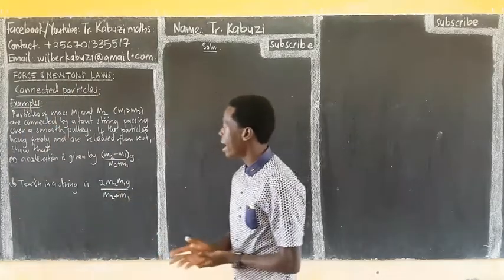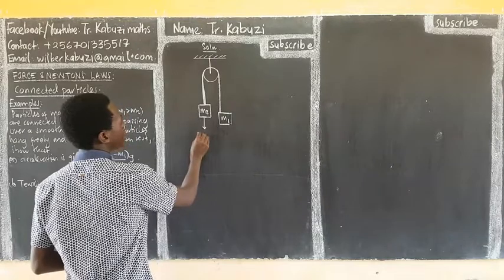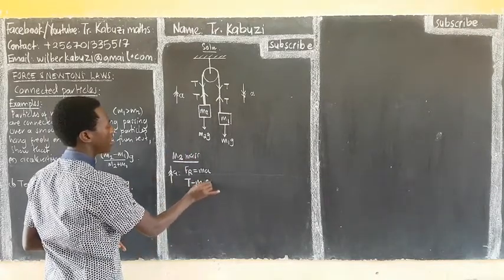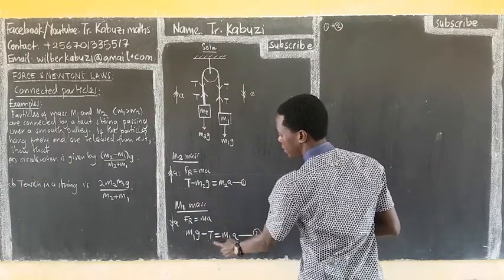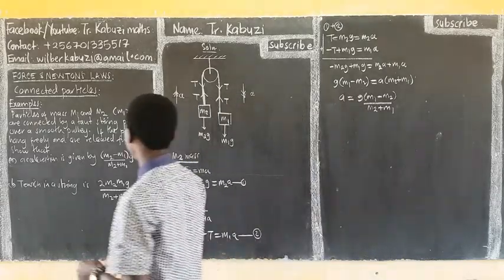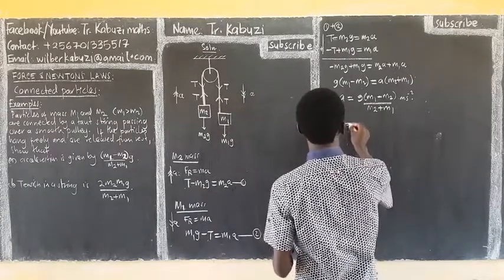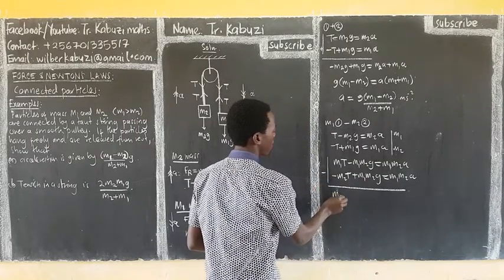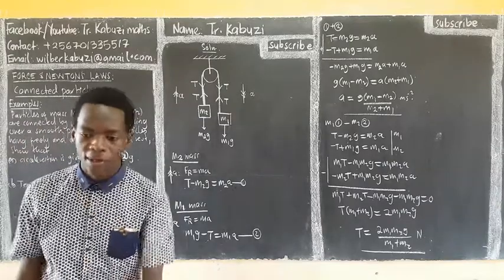Connected Particles: Proof 1..........